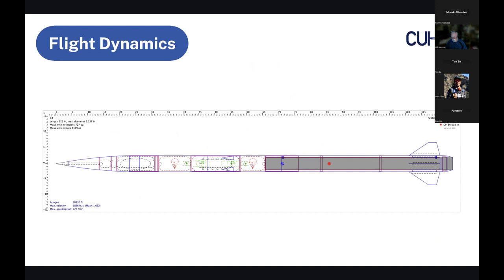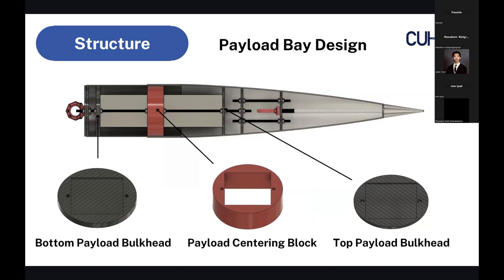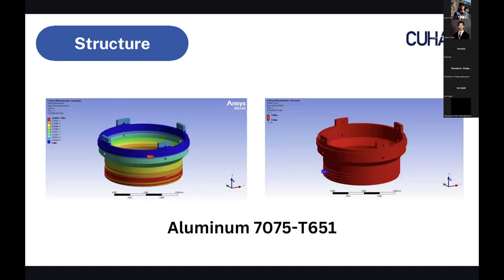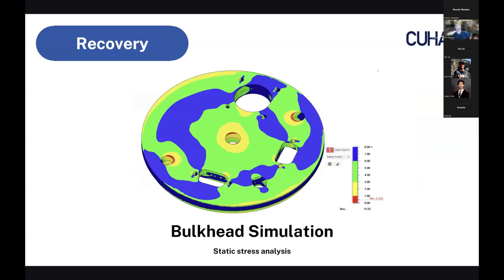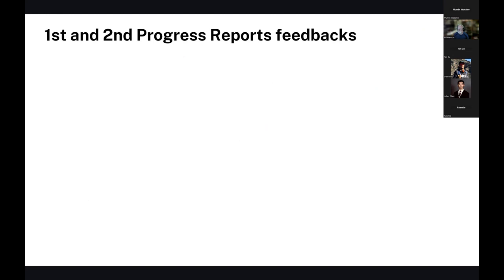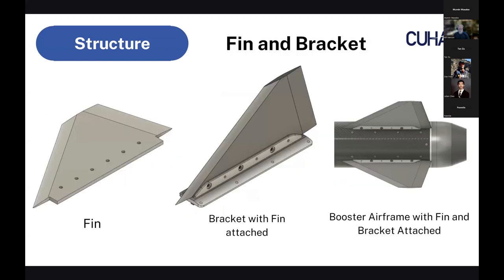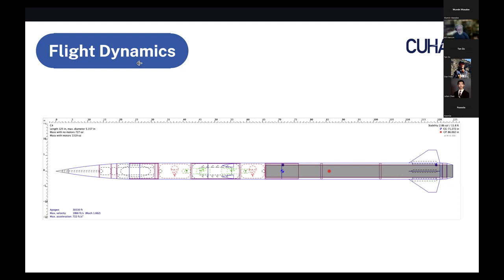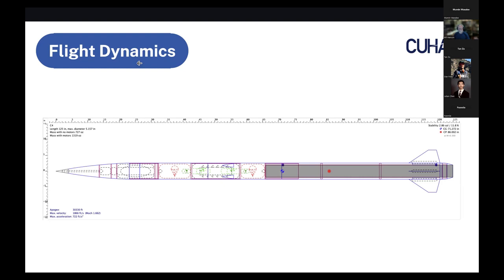Team 18 Chulalongkorn University Video Flight Safety Review 2024 Spaceport America Cup